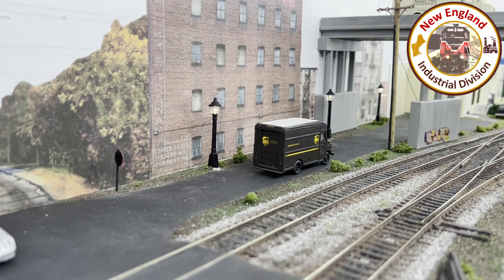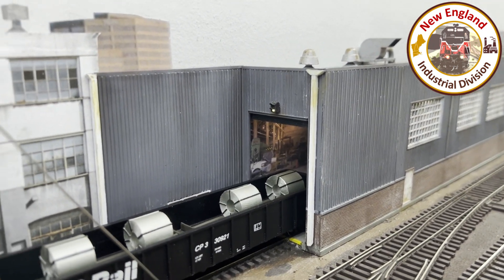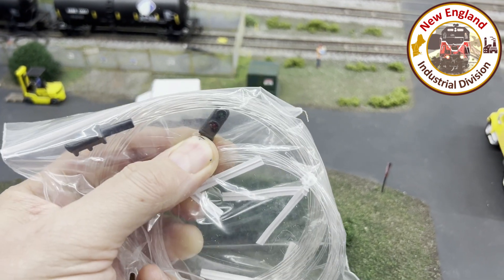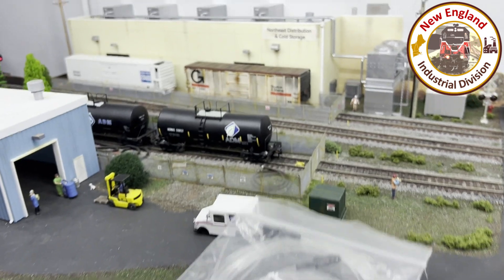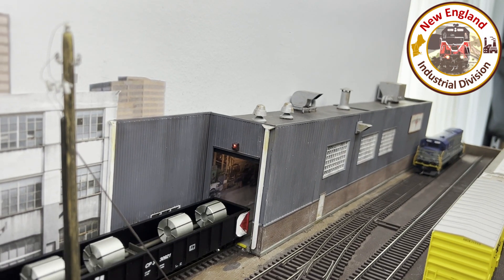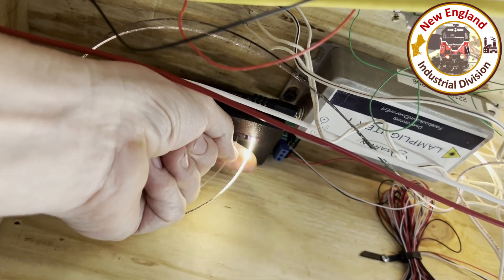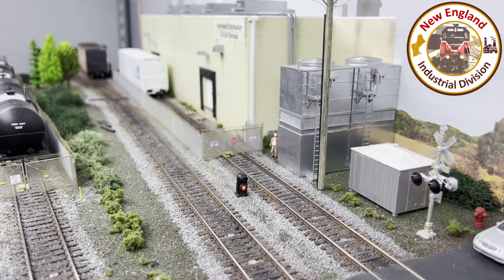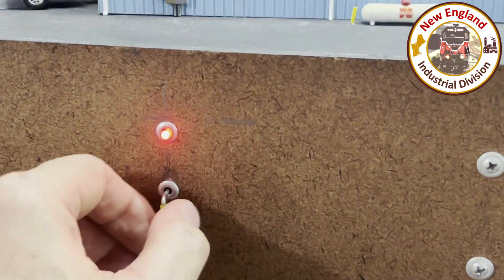Installing Fiber Optic Dwarf Signals (NOTE: I added 300 ohm resistors to each LED to dim them a bit)